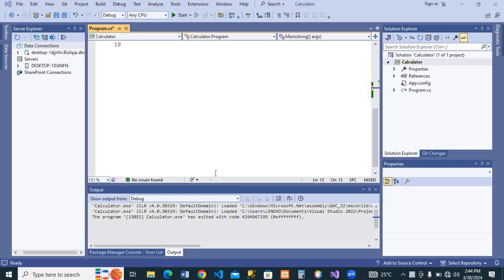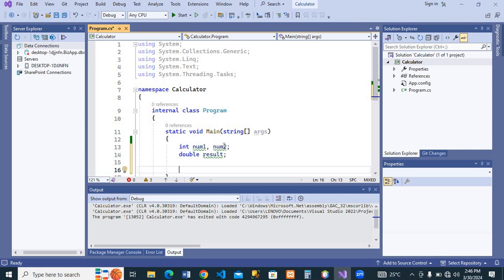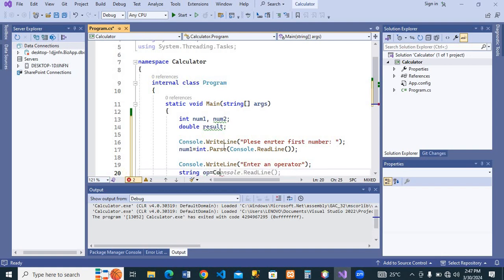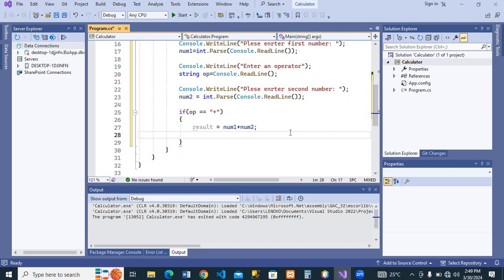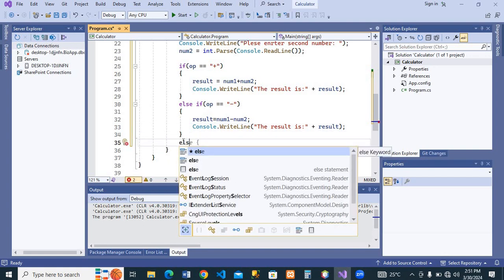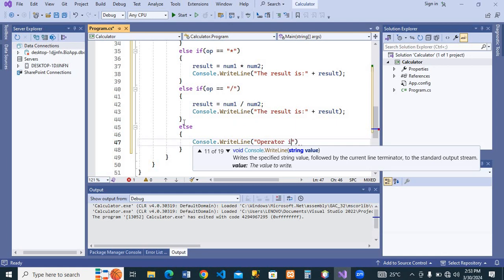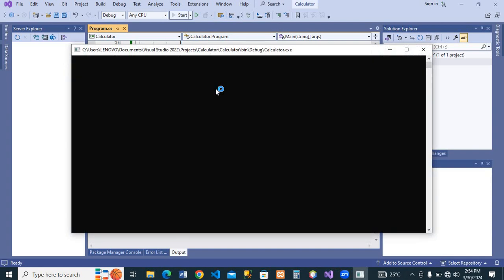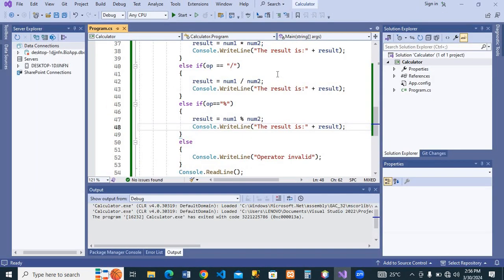Calculator Application in C#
This is a console application in C# using visual studio 2022, it's a beginner's course.
🚀 Learn AI & ChatGPT Beginner’s Guide
🧠 Master the basics of AI, ChatGPT, and coding with this easy-to-follow tutorial!
📌 Free AI Courses: [Insert Link]
📌 ChatGPT API Docs: [Insert Link]
📌 AI Tools You Should Try: [Insert Link]